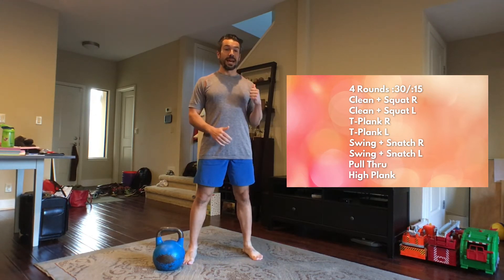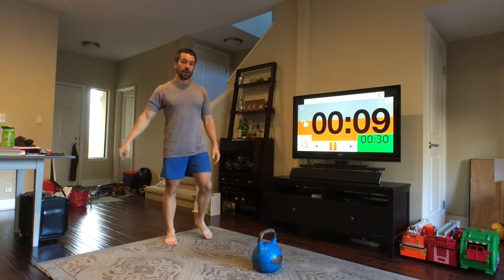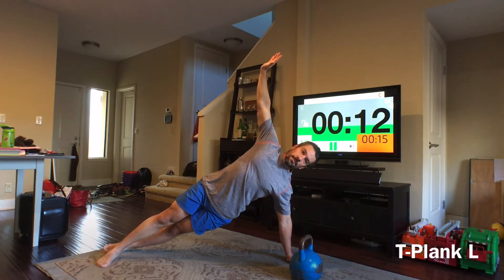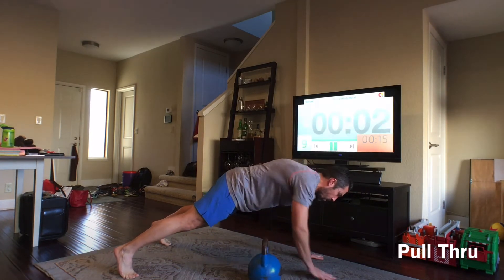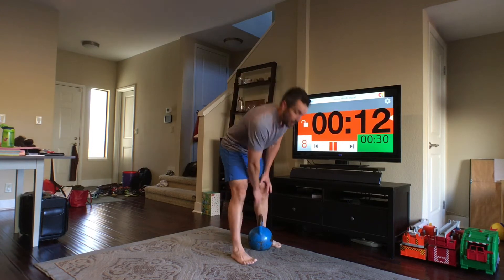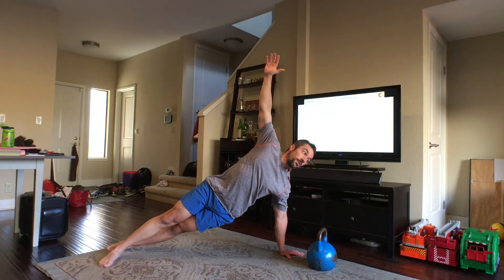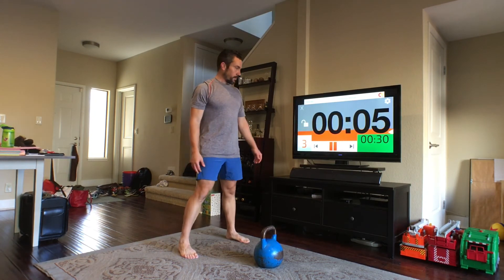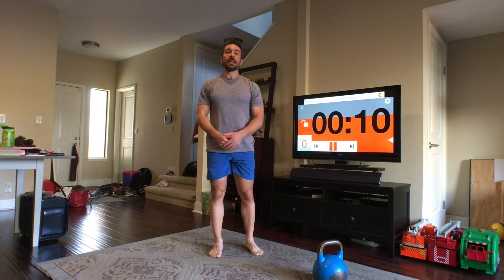Home Workout Kettle Core 1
Kettle Core 1
Circuit starts at 1:37
4 Rounds
:30 Work
:15 Rest
Clean + Squat right
Clean + Squat left
T-Plank right
T-Plank left
Swing + Snatch right
Swing + Snatch left
Pull Thru
High Plank